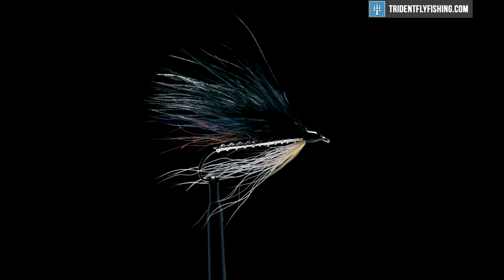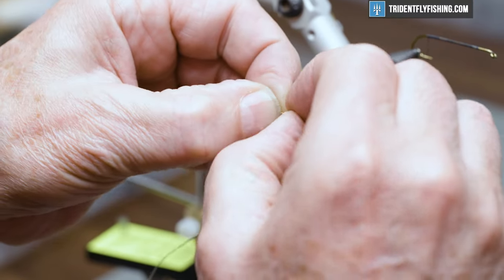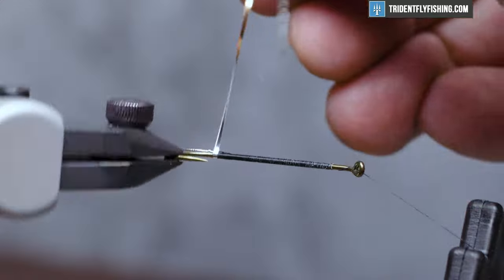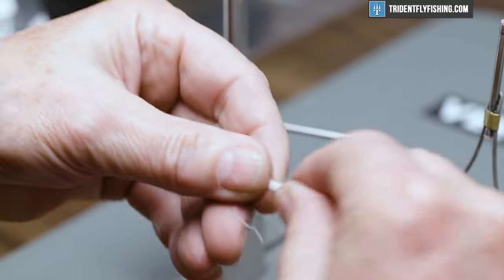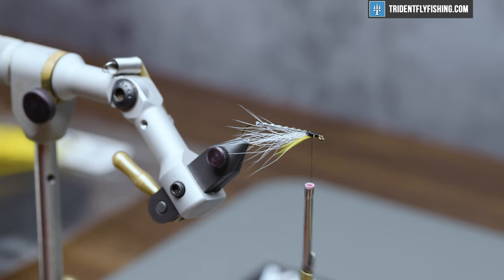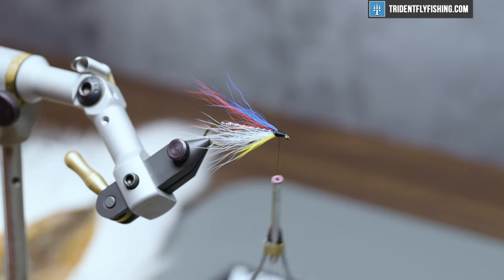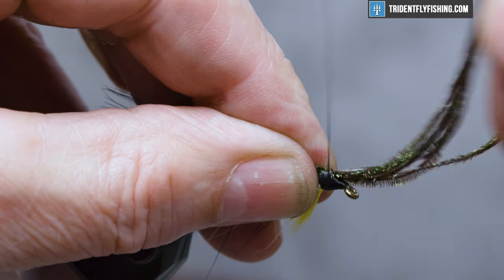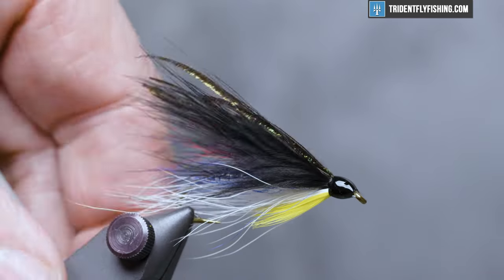Kennebago Smelt Fly Pattern | GREAT LL Salmon Fly | Fly Tying Tutorial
This fly originated in the early 1950s by Bud Wilcox who was a Maine Game Warden and guide in the Rangeley lakes area. Originally the wing was tied with black saddle hackle feathers, but this variation uses black marabou. This is a very popular fly for landlocked Salmon in the early spring when the smelt are starting to run and is usually tied in sizes 2-8.

Chapters
0:00 - Intro
0:37 - Hook & Thread
1:15 - Oval Tinsel
1:55 - UNI Mylar
4:00 - Bucktail
4:50 - Saddle Hackle
5:40 - More Bucktail
6:55 - Strung Marabou
7:50 - Peacock Herl
9:20 - Head Cement

Got Questions?